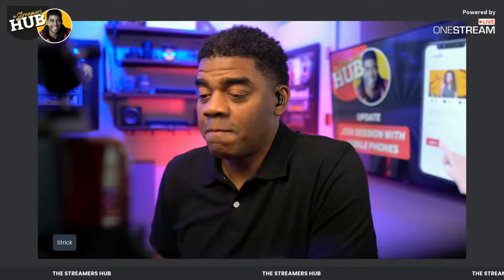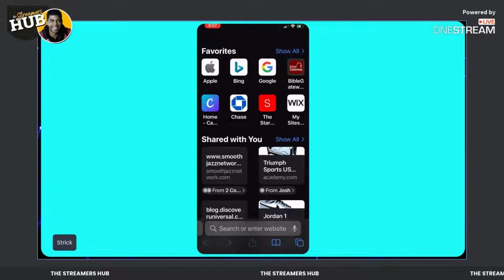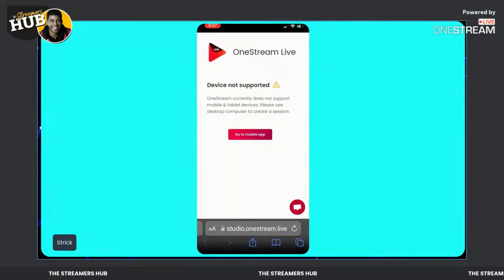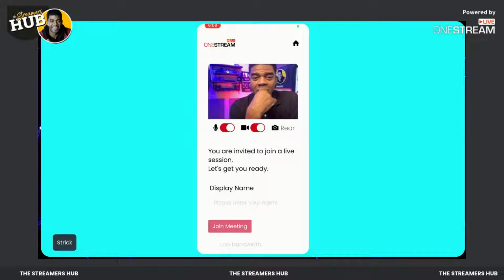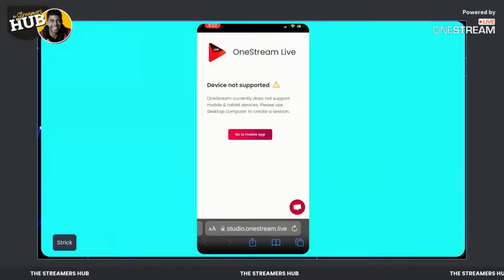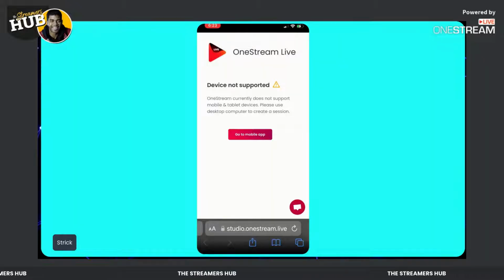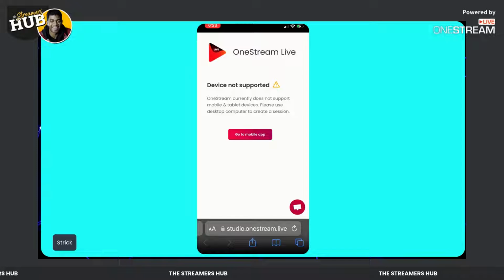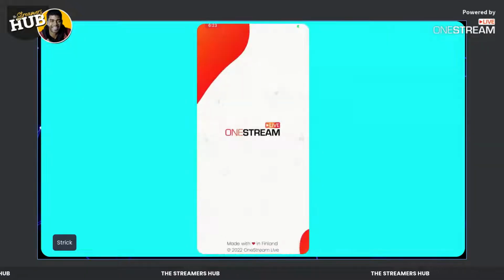Join Session with Mobile Phones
OneStream Live is continuing to add features to the OneStream Studio. You can now invite guests to your stream using the mobile app. In this video I will explain exactly how to do it.